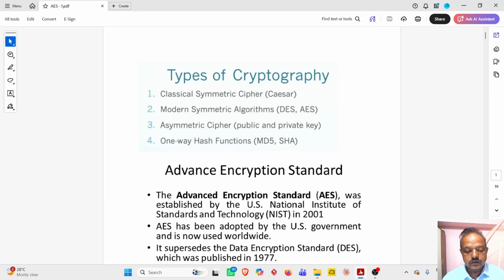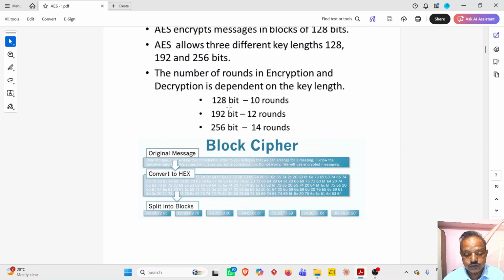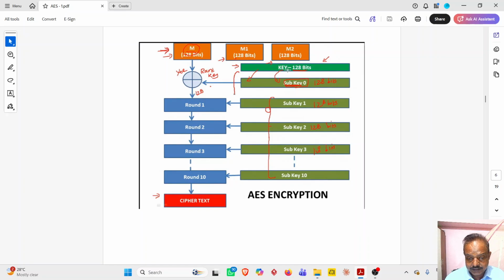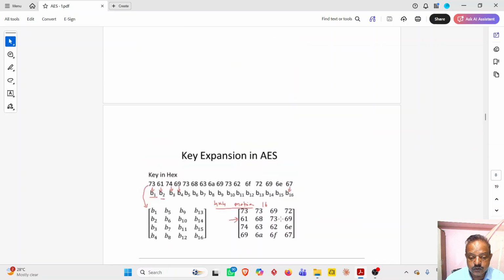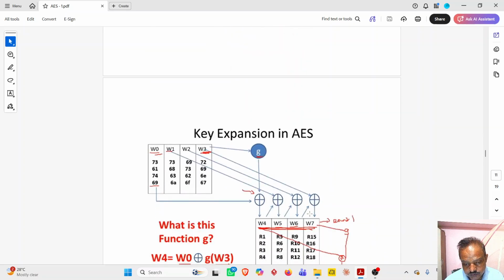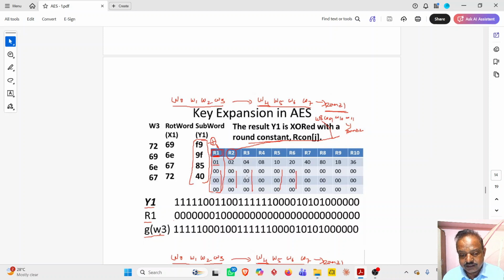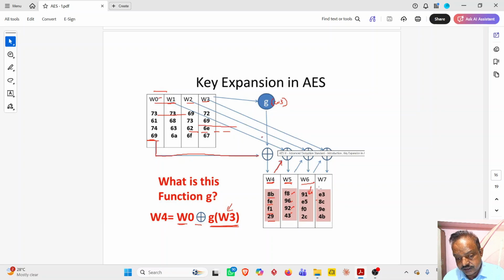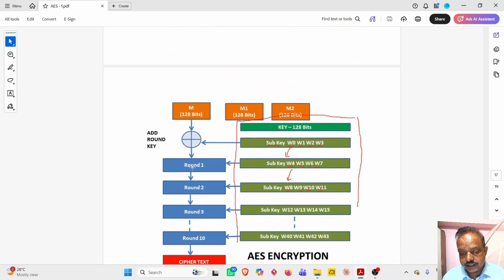Advanced Encryption Standard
Cyber security, Encryption, Decryption